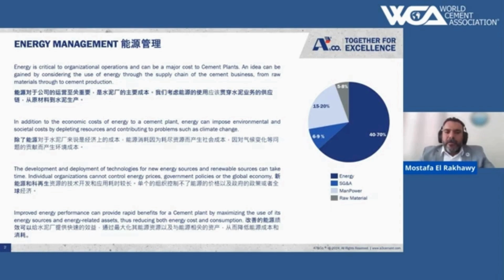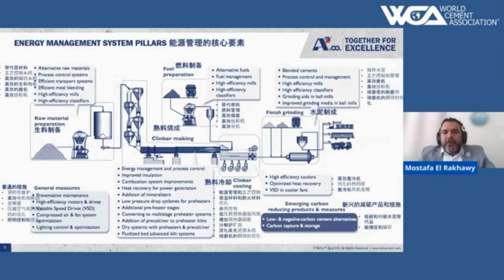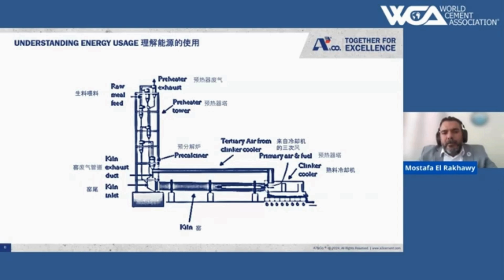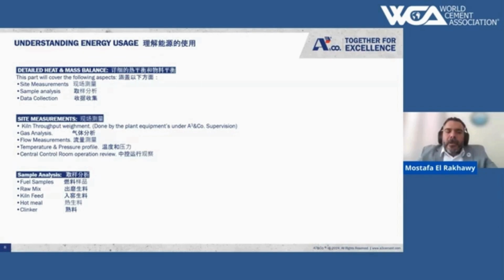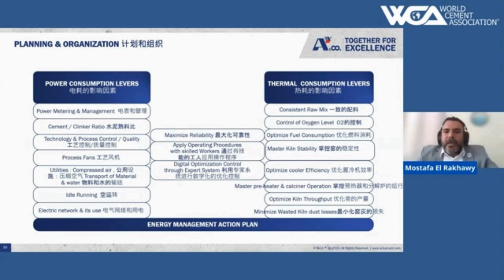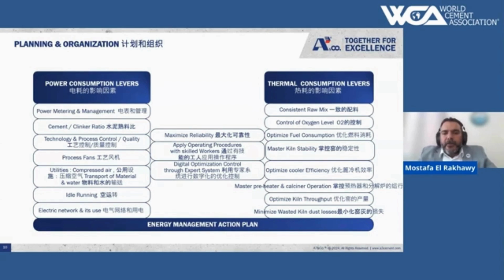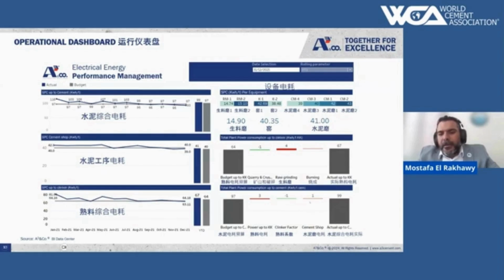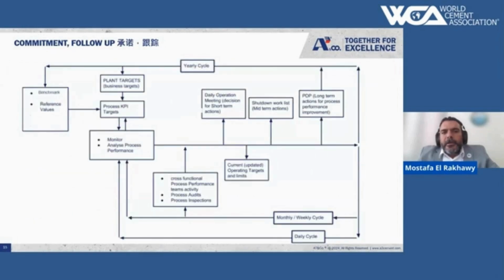Energy Management - Improving Specific Heat Consumption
In a recent webinar by the World Cement Association’s Member Forum, Mostafa Elrakhawy, Strategy Director at A³&Co., delivered an in-depth analysis on optimizing specific heat consumption in cement. He emphasized the critical role of advanced audit and control system management in achieving energy efficiency and reducing carbon emissions. Elrakhawy highlighted the importance of precise data collection and analysis, real-time monitoring, and the implementation of predictive maintenance strategies. His insights emphasized the necessity for integrating cutting-edge technologies and adopting a proactive approach to system management.